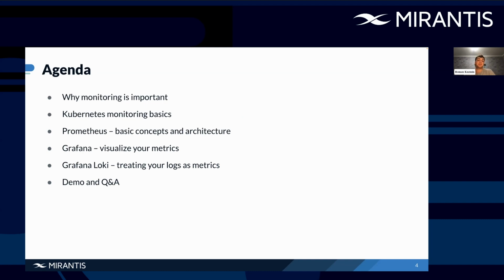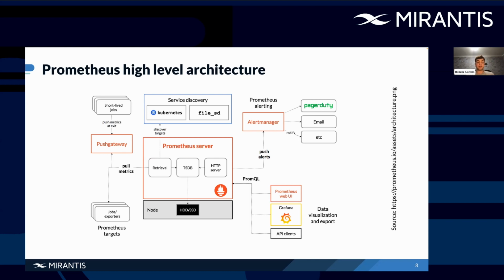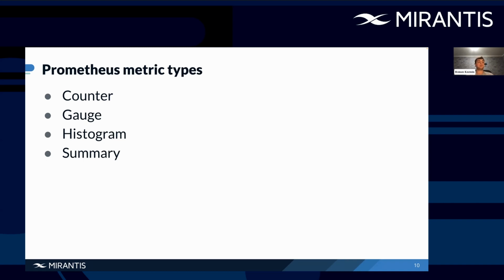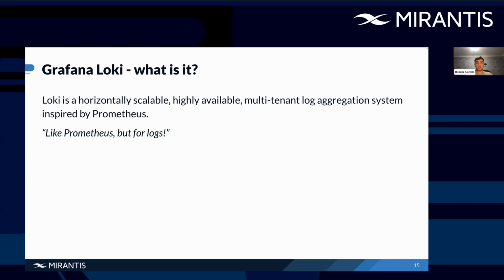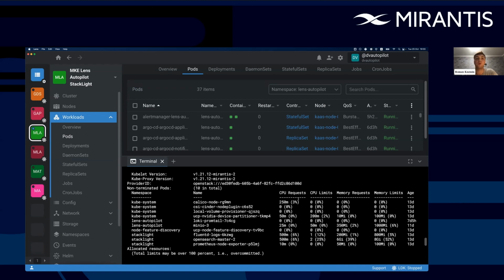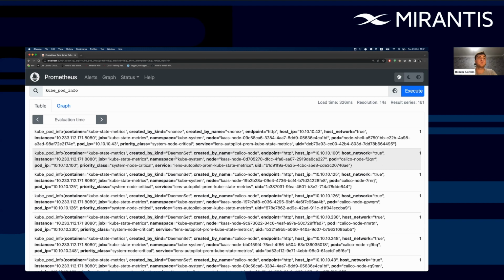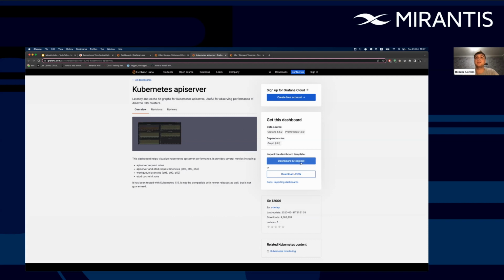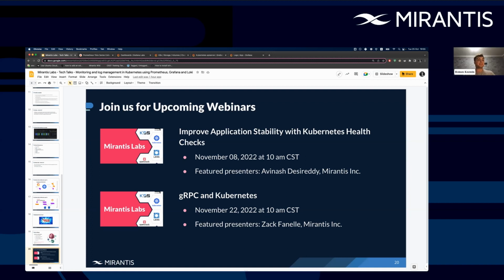Kubernetes Monitoring Best Practices with Open Source Prometheus, Grafana, and Loki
Questions for Team Lens? Reach out today

Getting detailed insights into the real-time performance of Kubernetes clusters, components, and applications is crucial, ensuring your developers can make timely and informed actions. The distributed components and explosion of log volume in cloud native architectures and microservices make it even more complex and unwieldy to manage.

But there are solutions for your DevOps teams! Join Roman Kuzmin, DevOps Engineer for Mirantis, for a hands-on look at how to leverage open source monitoring and log management tools like Grafana, Loki, and Prometheus to streamline your monitoring process and give time back to Dev and Ops folks alike. Roman will explain the benefits and functionality of each of these open source tools before diving into Lens, the Kubernetes IDE by Mirantis, to showcase how to connect your clusters back to these monitoring and log management solutions.

In this Tech-Talk, you will learn:
• The basic concepts of Observability in Kubernetes
• How to capture cluster and application metrics using Grafana
• How to leverage Prometheus to track application logs
• How to use Loki to correlate your metrics and logs to gain insight into what’s happening with your clusters and applications

This Talk is perfect for DevOps team members, as well as those on the Developer or Operator side exclusively. You won’t want to miss this informative presentation that leveraged 100% ope source tools, methodology, and solutions.

CHAPTERS
0:00 - Introduction, housekeeping & agenda
3:31 - Why is Kubernetes Monitoring important?
5:14 - Kubernetes Monitoring explained
7:51 - Prometheus: overview & architecture
20:11 - Grafana: visualizing your metrics
22:31 - Grafana Loki: treating your logs as metrics
27:35 - Live Demo
49:05 - Live Q&A: Can we pull logs from different locations? Different servers?
50:00 - Mirantis is hiring!
50:23 - A look at upcoming Tech Talks
51:07 - How does Prometheus pull the metics?
52:34 - Outro